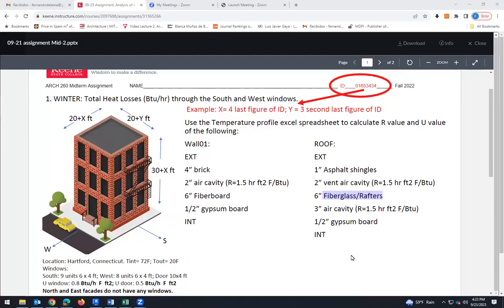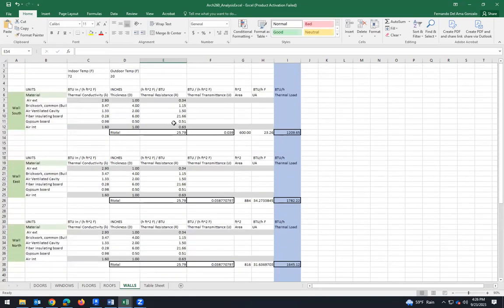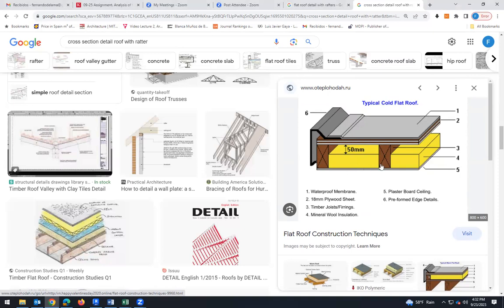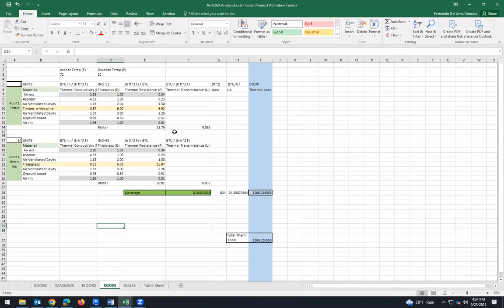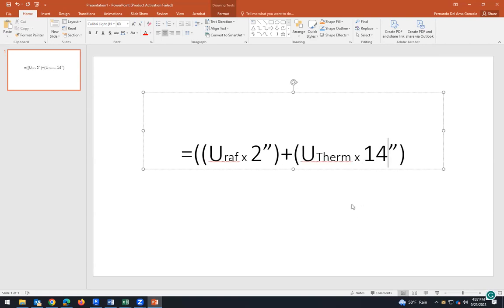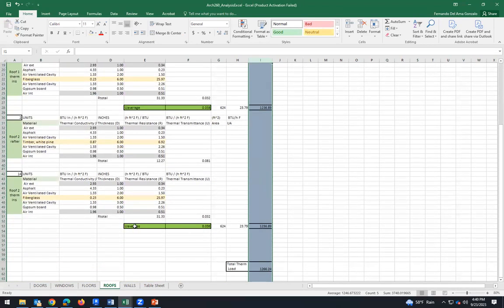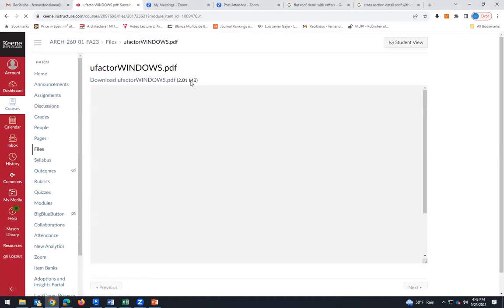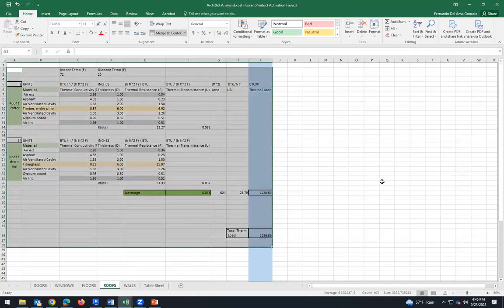ARCH260 Thermal Loads ROOFS